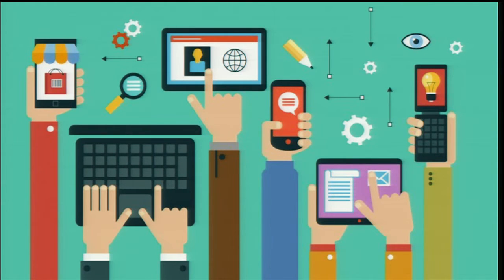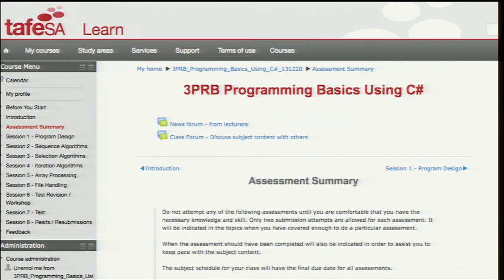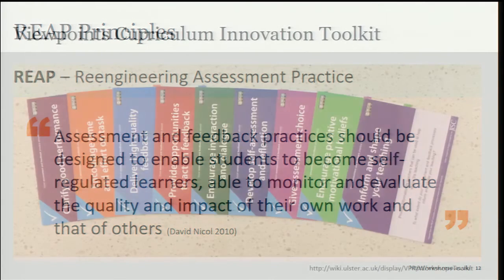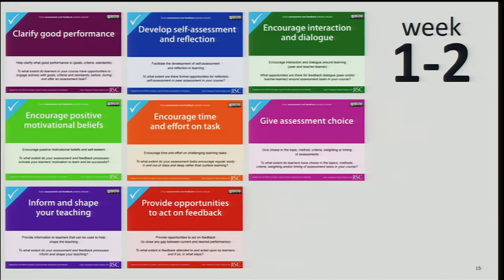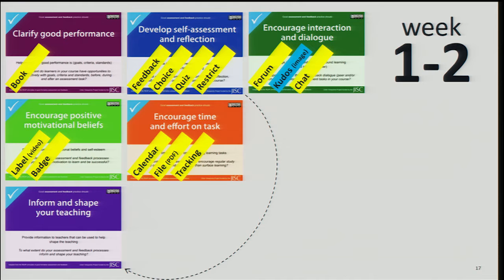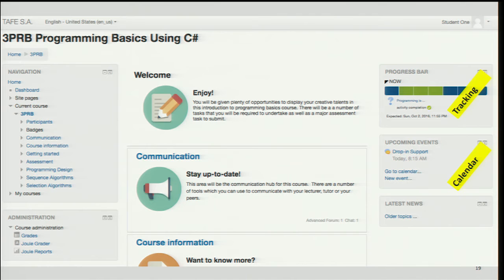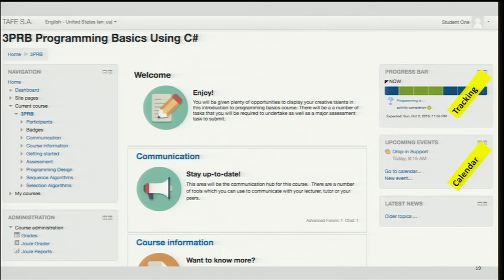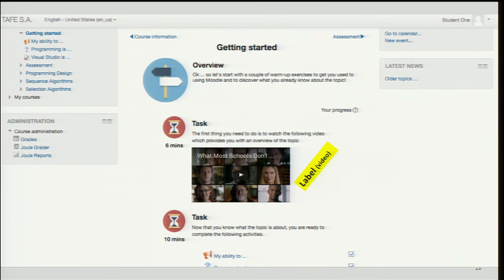Re-imagine assessment enabled by Moodle I Mark Bailye at MoodleMoot Australia 2016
In this presentation, Mark Bailye from Blackboard discusses how an essential component  of any learning experience is how participants will be assessed and provided with timely feedback.

Good assessment and feedback design should help empower and engage learners and provide opportunities for feedback dialogue. But how can the tools in Moodle be used to enhance good assessment and feedback practice?